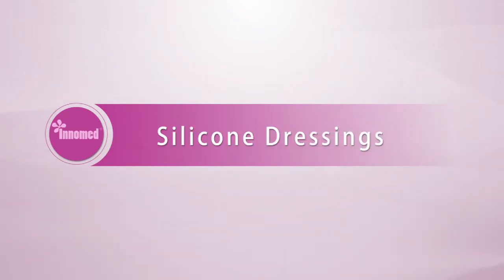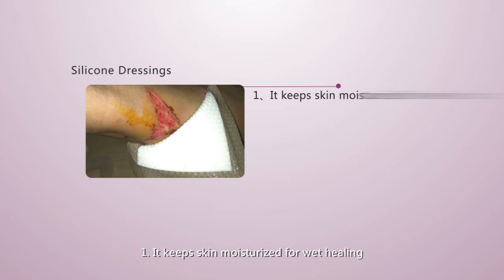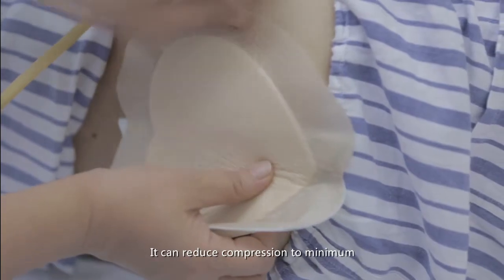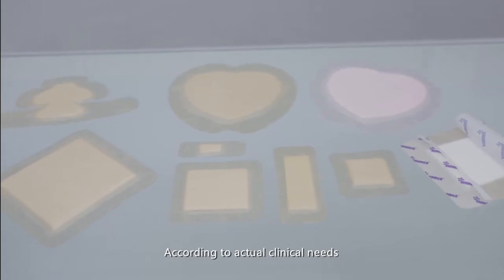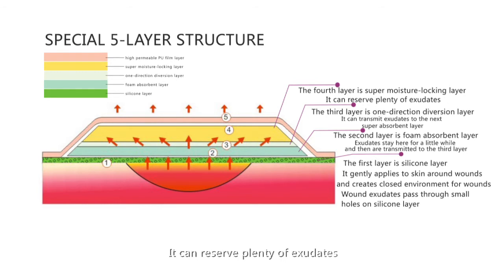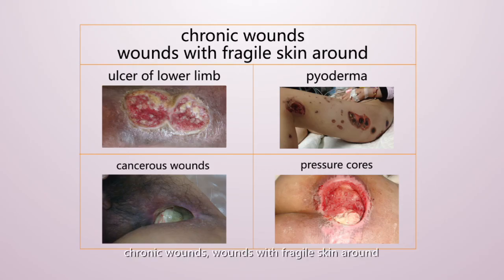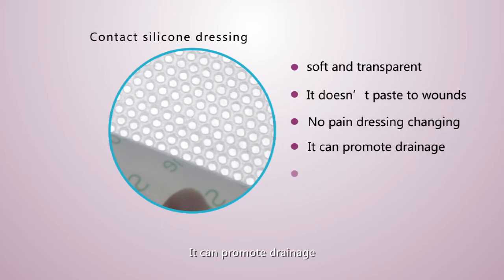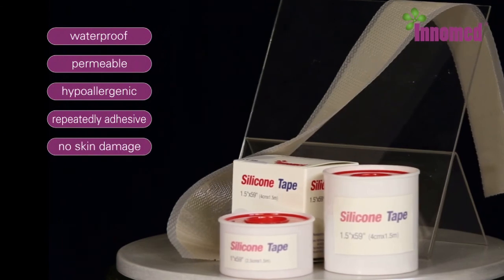Silicone Dressing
SILICONE DRESSING,SILICONE FOAM DRESSILongterm Medical is the leading enterprises of the integration of industry, set the R&D development , production, sales as a whole. Also we have advanced and complete production equipment and inspection system.as well as a scientific and perfect management system.  Get the certification of FDA, German TüVCE, ISO13485 and so on .NG,SILVER,CONTACT SILICONE DRESSING,SILICONE TAPE,